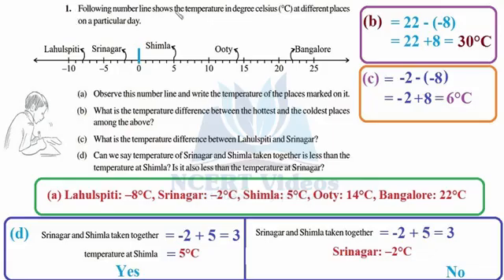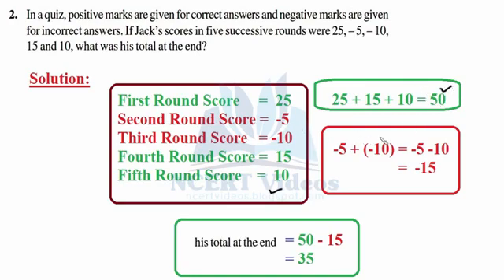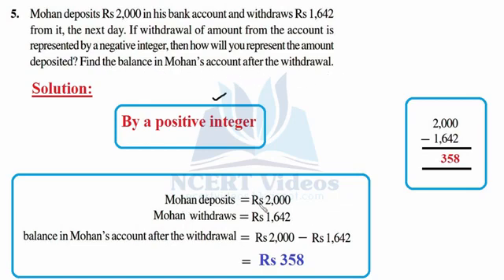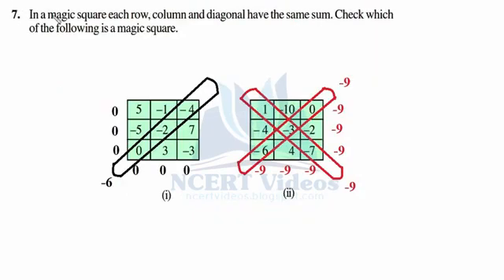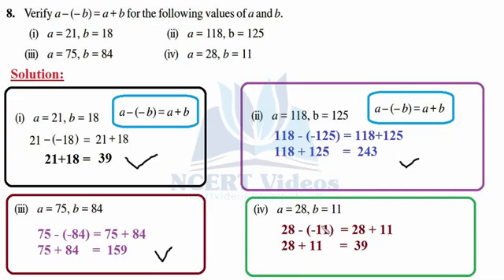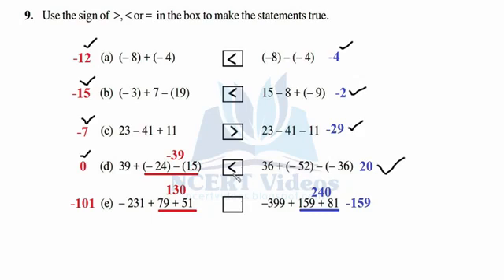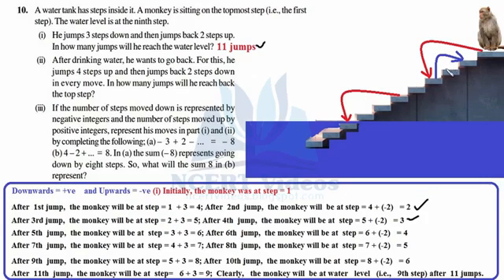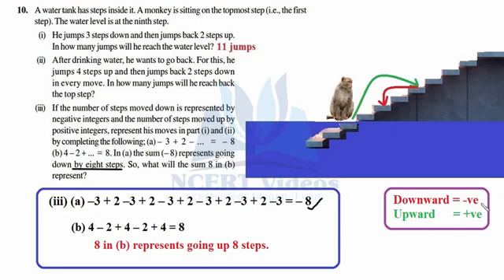Chapter 1 ex:-1.1